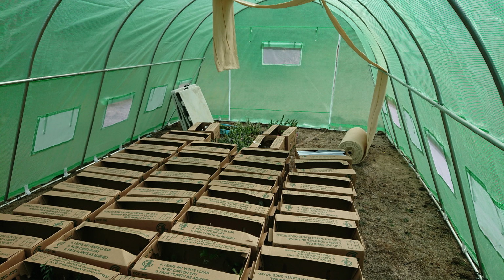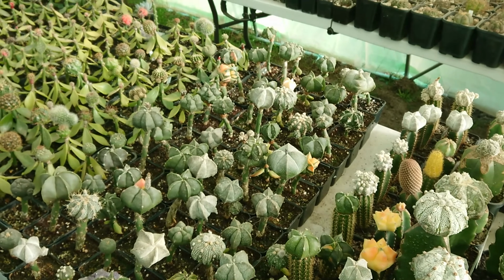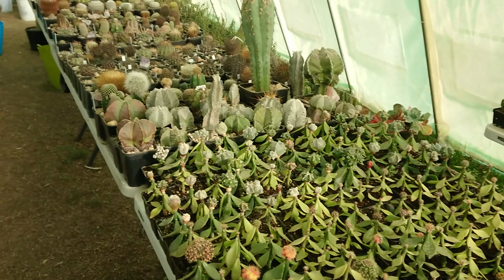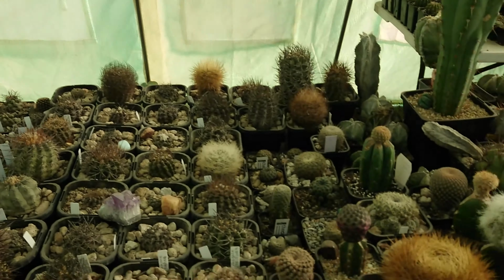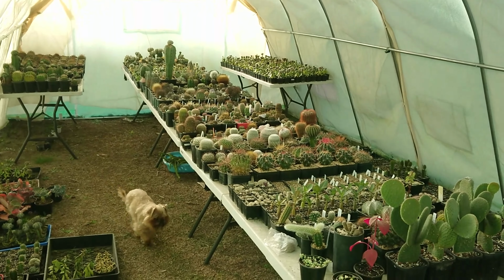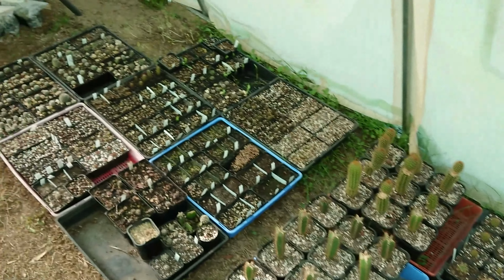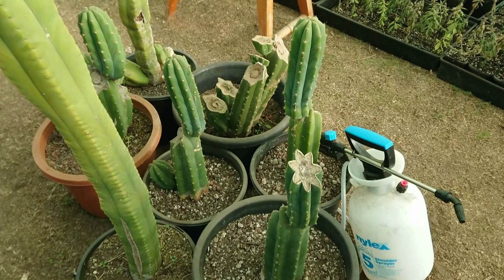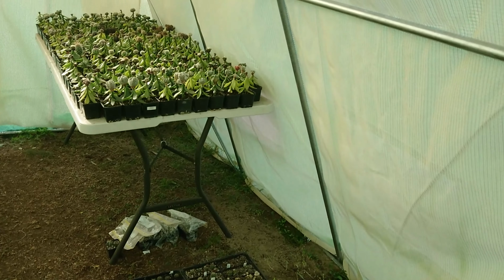New Beginning - The Cactus Adventure Continues!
Hi everyone!
In this videeo I share with  you an exciting update.
I have just recently moved to a new house with a lot more room than my previous address.
This has enabled me to put up a much larger greenhouse, with several more planned for the near future.
In the coming weeks I will be sharing my plans and goals for the future.
We are at the beginning of an extremely exciting chapter and I am absolutely thrilled that I get to take you all along on the journey.